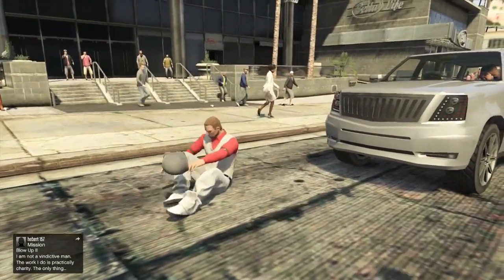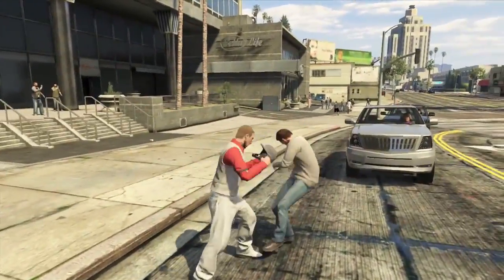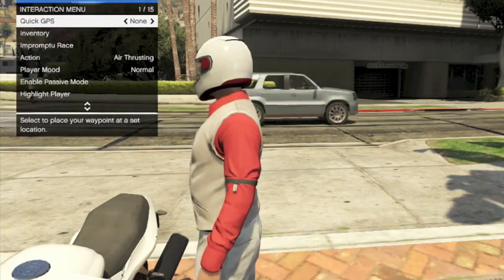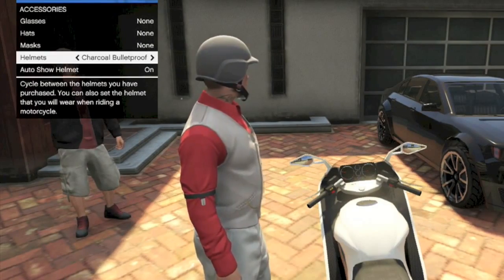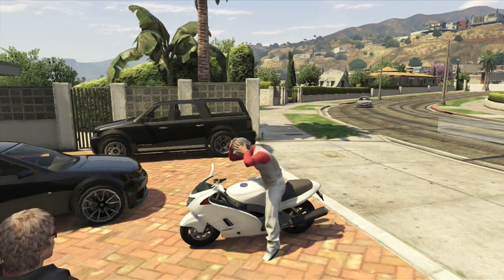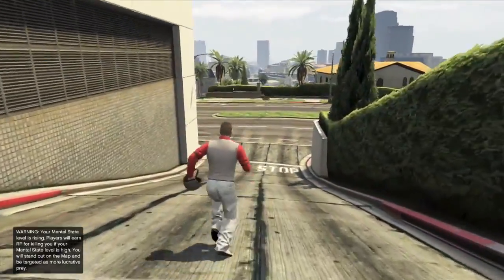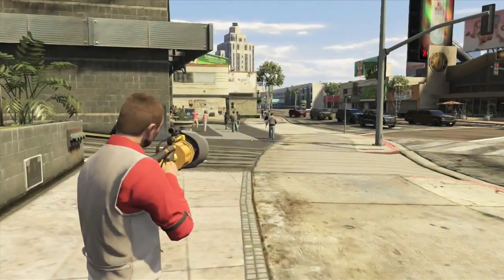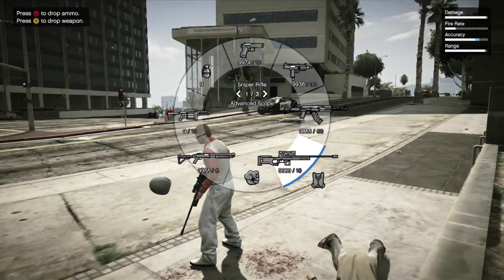GTA 5 Boxing Glove Glitch after 1.17! Boxing Glove Character Animation Glitch! (GTA 5 1.17 Glitch)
▼ This Video  Is: GTA 5 Boxing Glove Glitch after 1.17! Boxing Glove Character Animation Glitch! (GTA 5 1.17 Glitch)